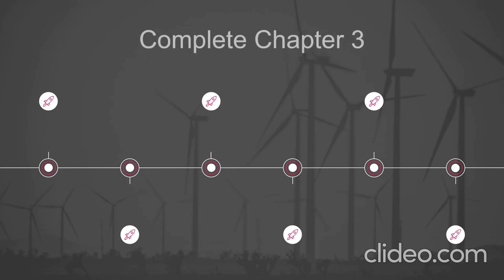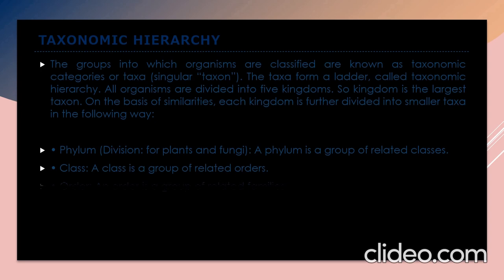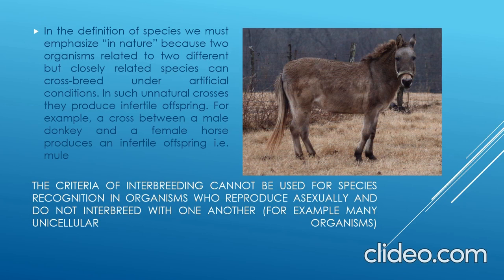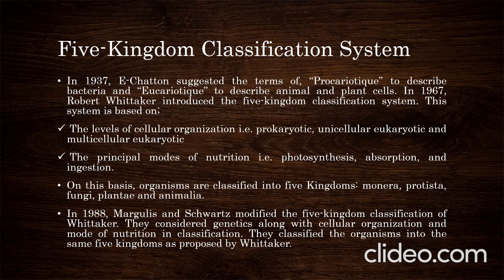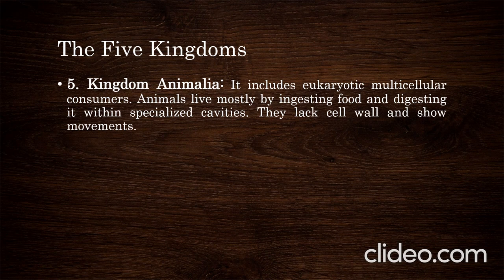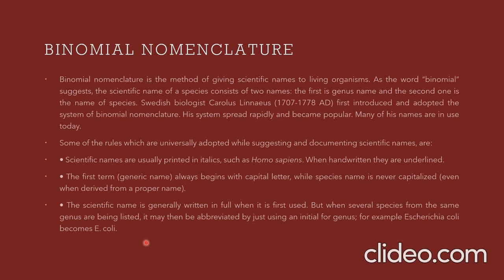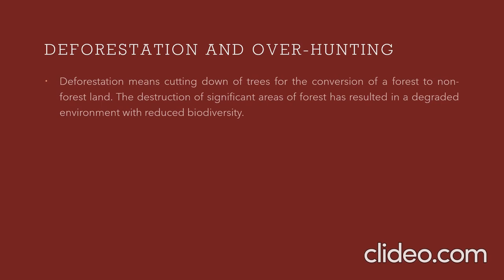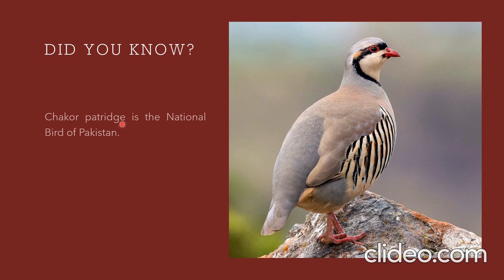Complete Chapter 3 | Biodiversity | 9th Biology | Dr shanzay | Lecturer | Bio science | Easy Biology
Hey viewers uploading complete chapter no 3 (Biodiversity) . In this video you get to know about Introduction of Biodiversity, Classification-Aims & Principle, History of Classification System, The Five Kingdoms, Binomial Nomenclature and Conservation of Biodiversity...
Hope you Understand this lecture :)